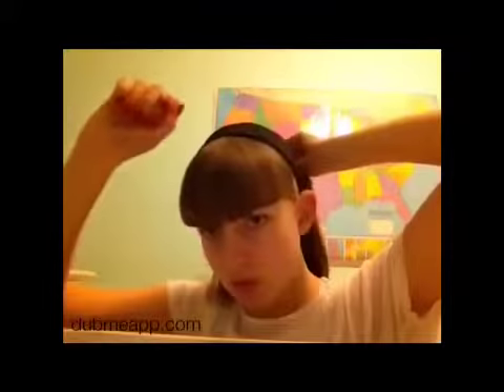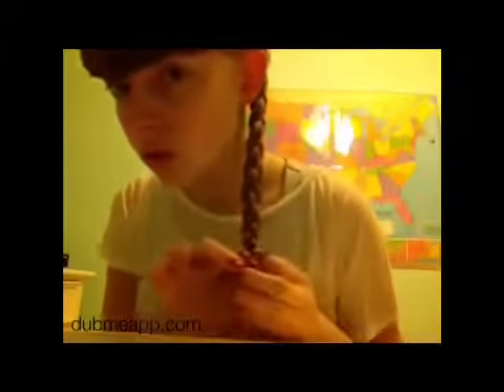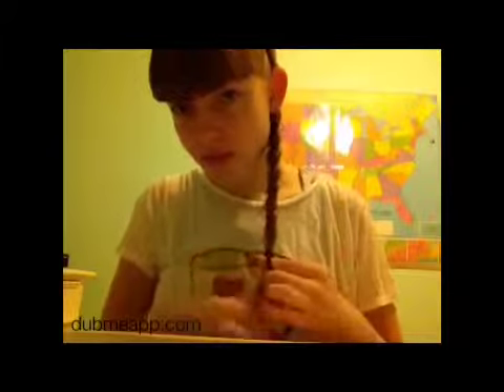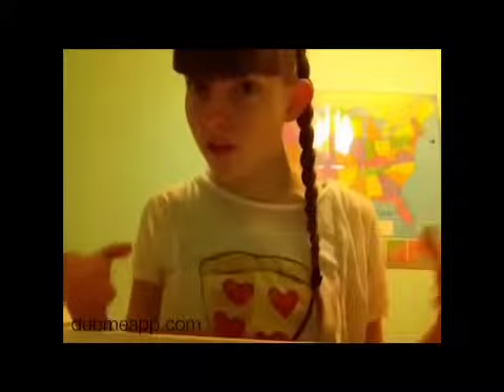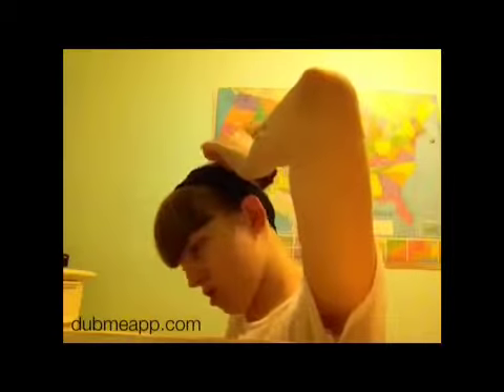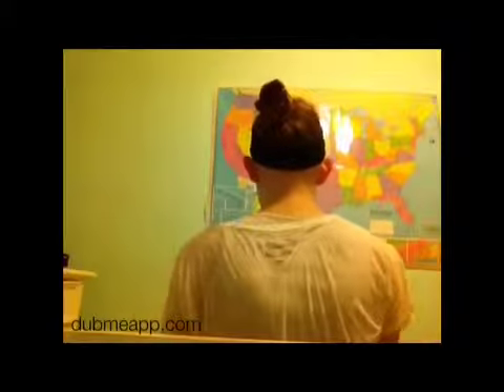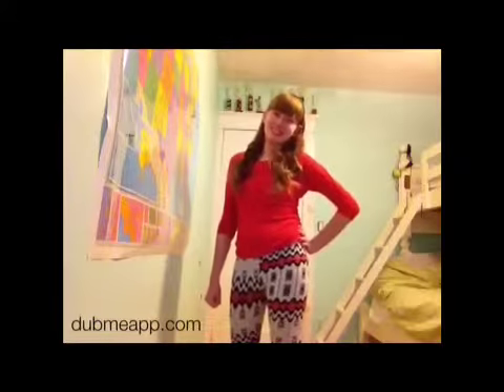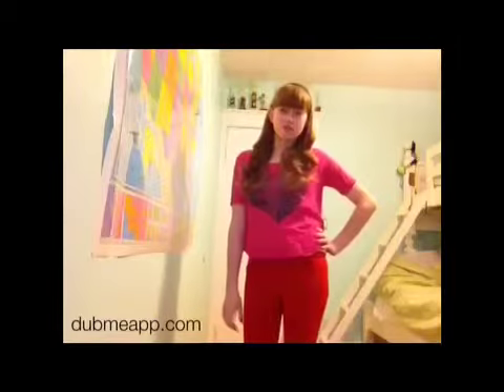♡Valentine's Day Hair and Outfit Ideas!♡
Hey guys, Since Valentine's Day is coming up here are some hair and outfit ideas and if you want to know what app I used for the voice over the link will be right here Made with dubme VoiceOver app for iPhone/iPod NO NEGATIVE COMMENTS and don't forget to subscribe to my channel and I hope you guys ENJOY!😃📱🎥💻

Vine- Julia Henderson